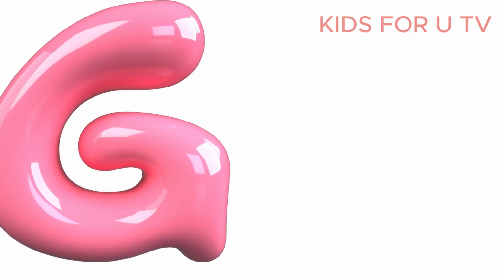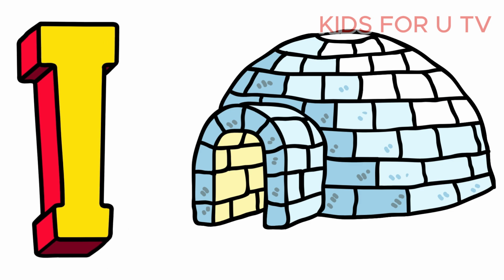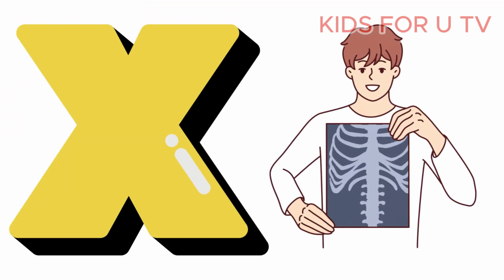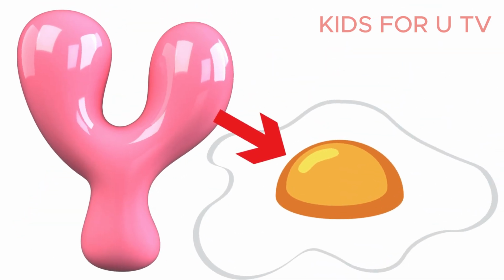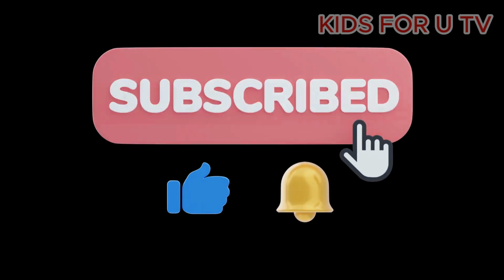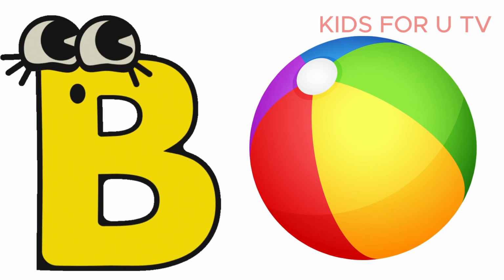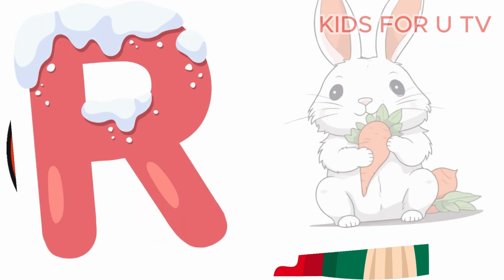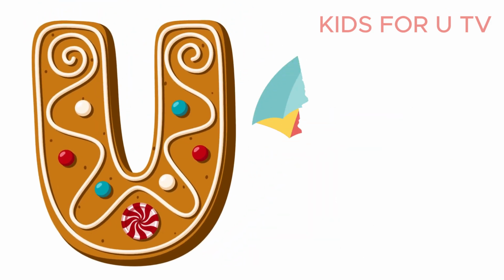"Phonics ABC for Beginners: Let’s Have Fun!"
Welcome to [KIDS FOR U TV] – the ultimate destination for kids to learn and grow while having fun! 🌟

"Welcome to the world of ABCs and phonics! In this fun-filled video, your little ones will learn the sounds of each letter through catchy songs, easy-to-follow examples, and interactive activities. Perfect for kids who are starting their reading journey! Join us as we make learning the alphabet exciting and easy with phonics! 🎶📚 Let's sing, learn, and have fun together!

This description is designed to engage parents and kids, emphasizing both fun and educational aspects, while the hashtags help make the video discoverable to a wider audience.

Our channel is dedicated to creating engaging and educational content designed for young learners and beginners starting their English journey. Through catchy poems, songs, and fun animations, we make learning easy, exciting, and memorable for kids of all ages.

📚 What We Offer:

Simple and colorful poems and rhymes for learning English.
Fun lessons on letters, words, and basic grammar to build vocabulary.
Exciting videos about animals, colors, shapes, and more to inspire curiosity.
Interactive learning activities to encourage creativity and play.
🎶 Whether it’s learning the alphabet, numbers, or everyday English words.

Join us to turn learning into an unforgettable journey of fun and discovery!

Learning is fun when we do it together! ❤️